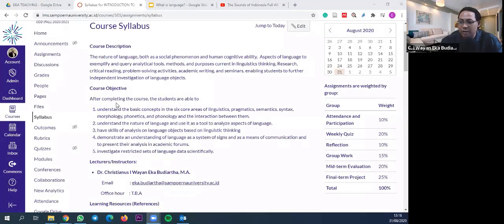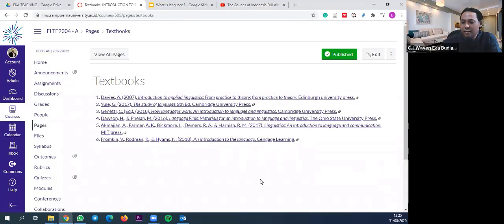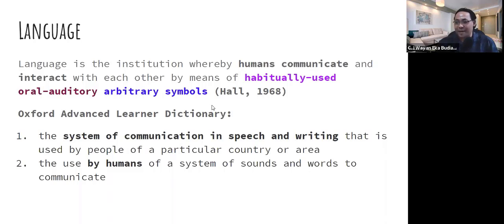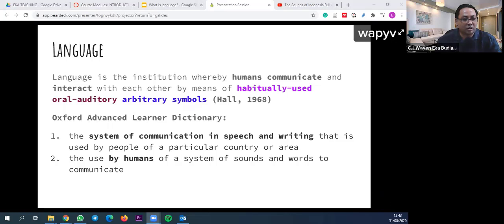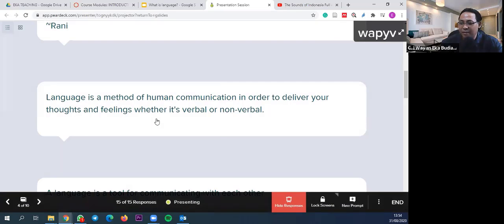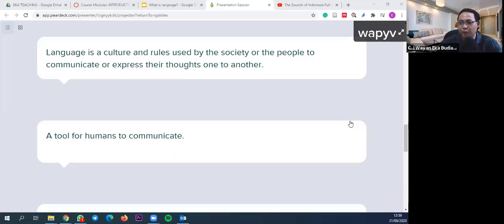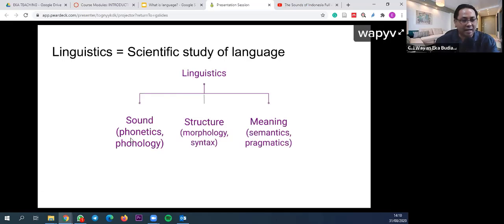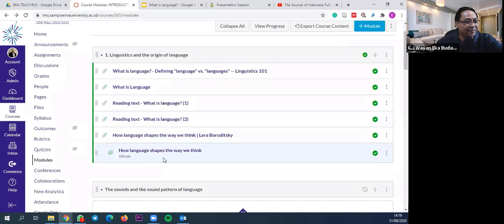Introduction to the study of language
People are born with an ability to communicate, at least in one language. Linguistics is the science of language which involves sound, words, and grammatical rules. It is interesting to know that words of language are finite but sentences are not. It is a creative aspect of human beings that is different from animal languages.